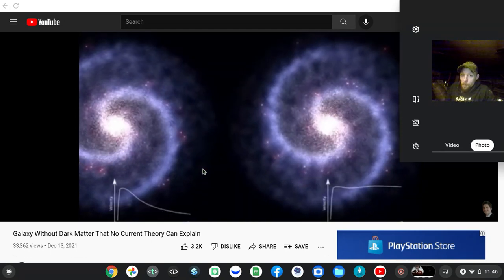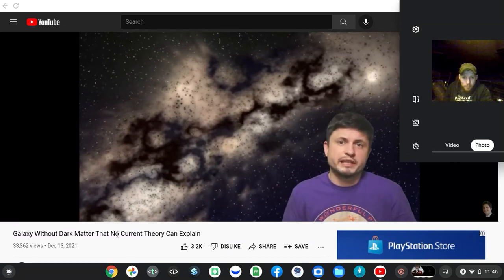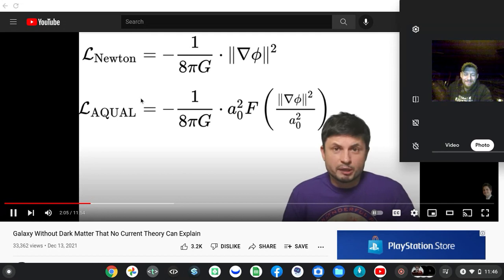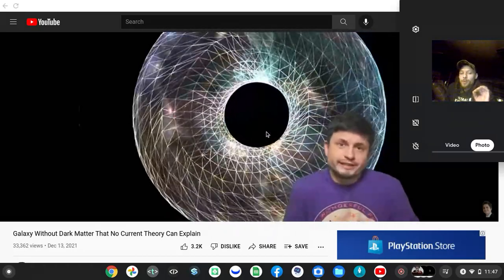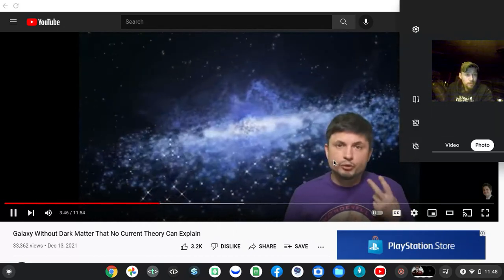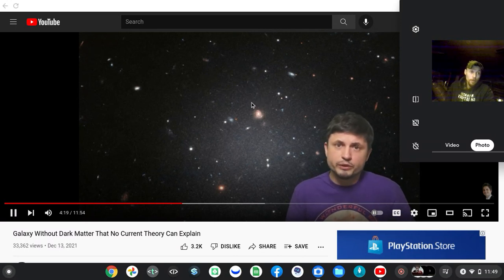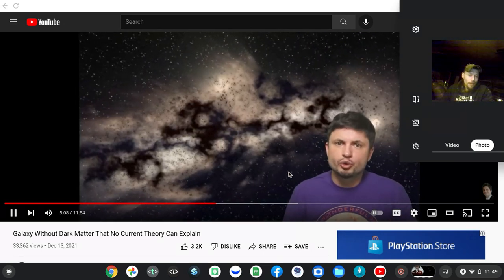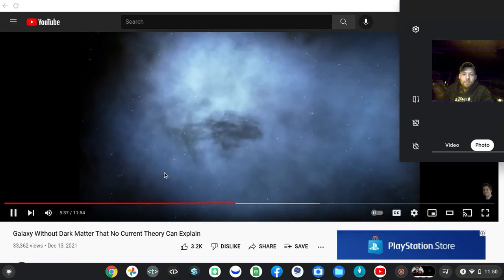next thing you know you hit the limit and the sim glitches